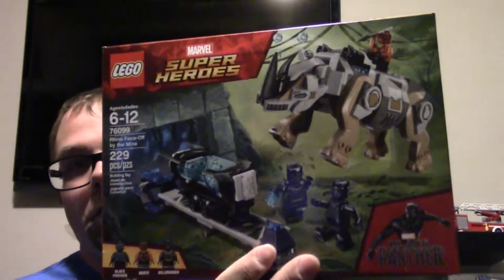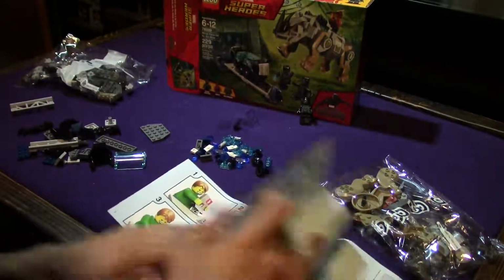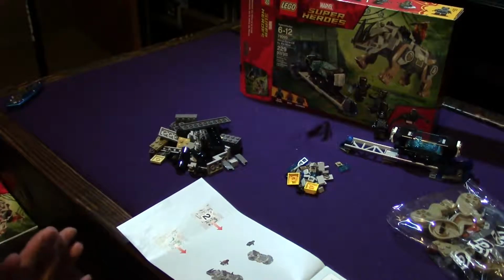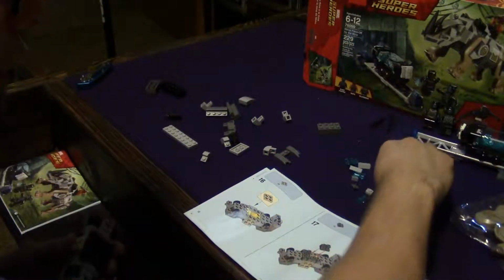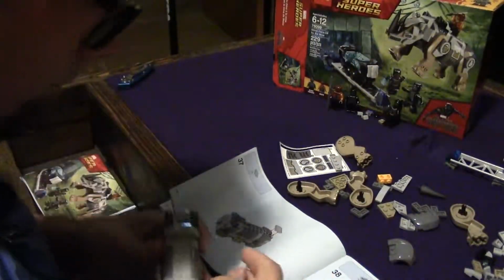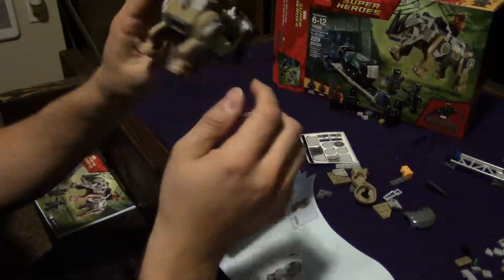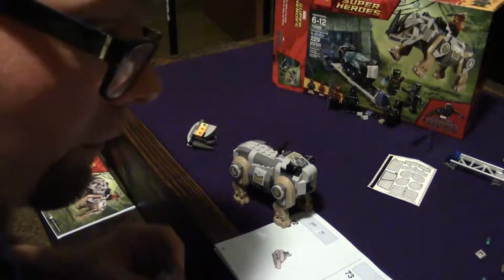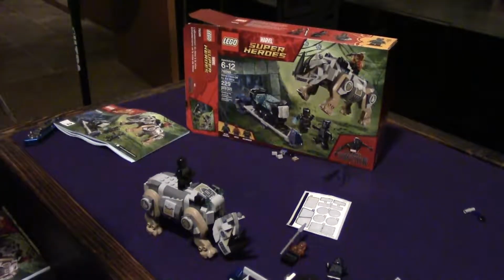Lego Build Black Panther 76099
If we reach 100 subs we will mail this to one lucky winner!

If this takes off I would love to keep posting more of these and giving the sets away afterward. Give me some feedback on anything (Camera Angle, Audio, Lighting, etc)

Putting together the new-ish Black Panther Rhino Face Off Lego set.
I got the set for $15 at Costco, not sure if this is at all stores or limited but it's a fun build with some great mini-figs